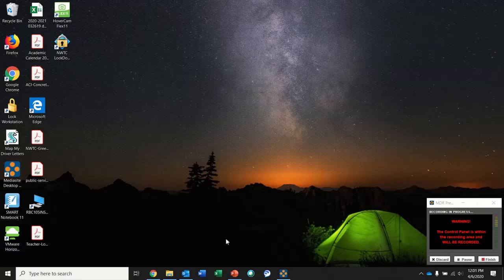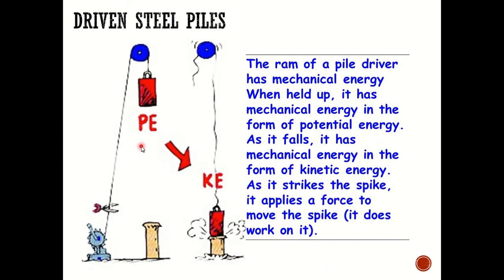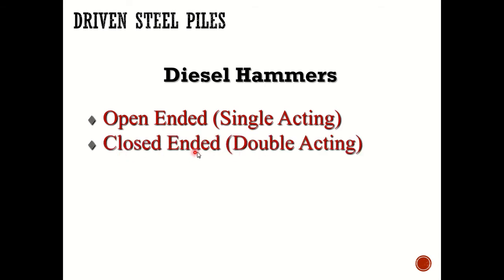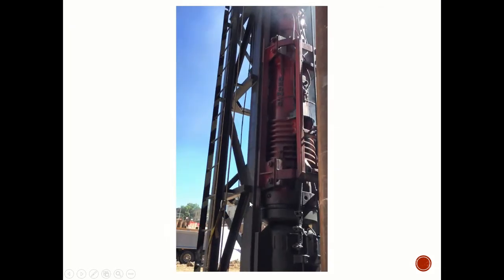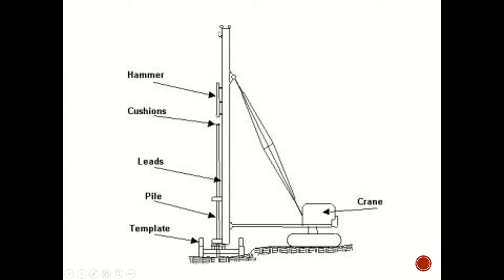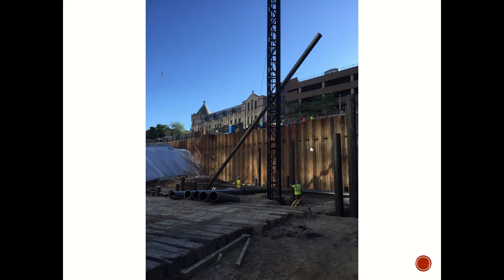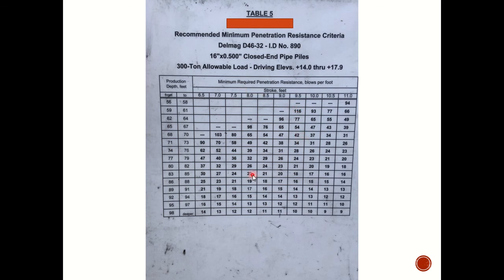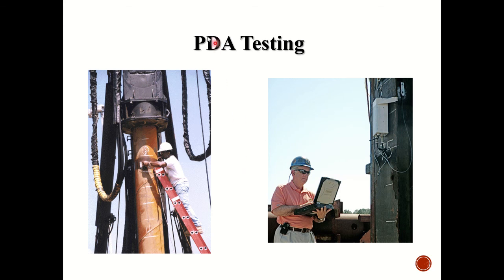Construction Methods LP11 Lecture Video